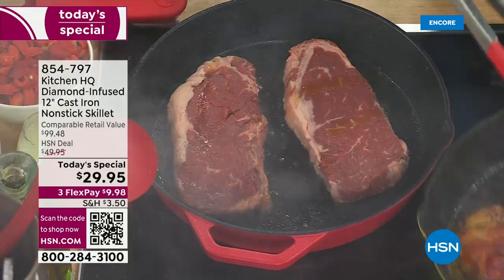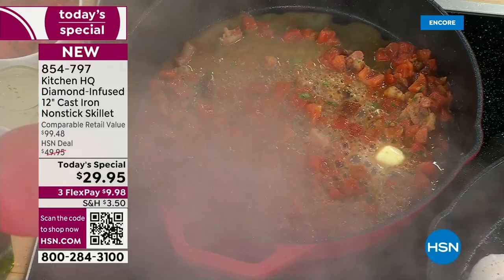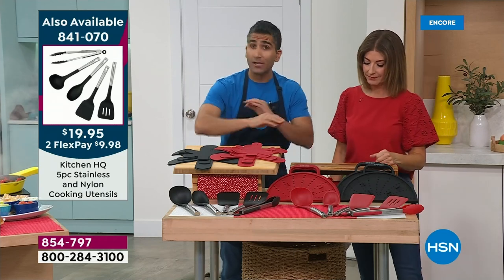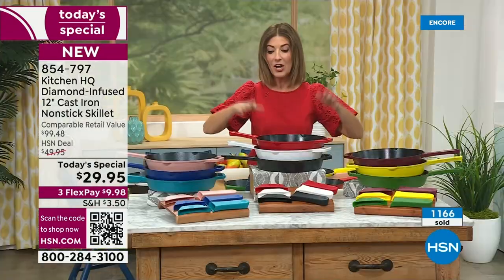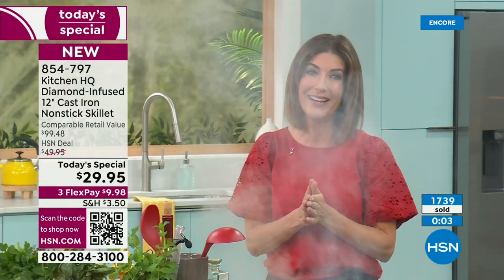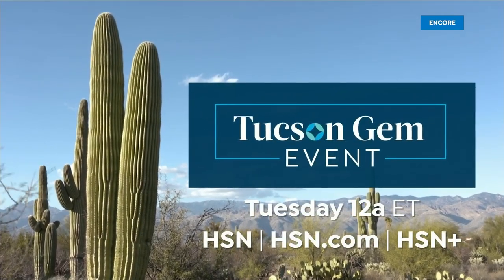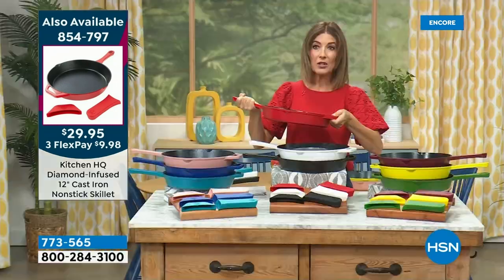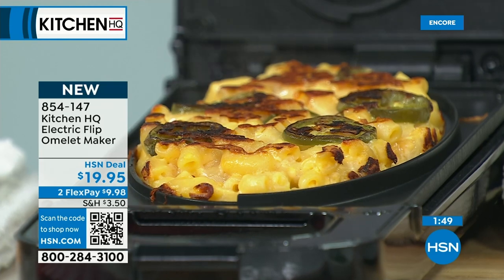HSN | KitchenHQ featuring Chef Shahir 02.02.2024 - 02 AM